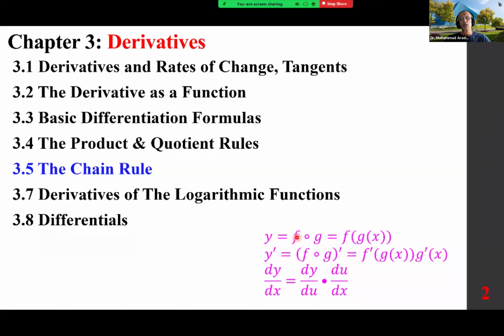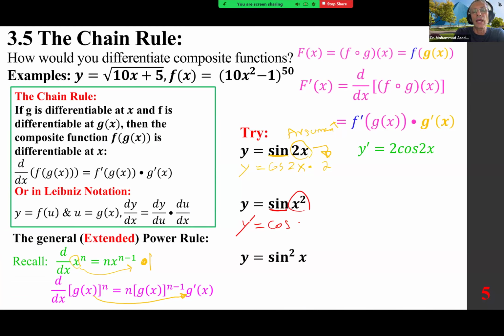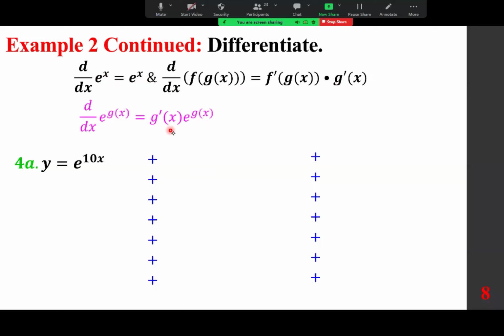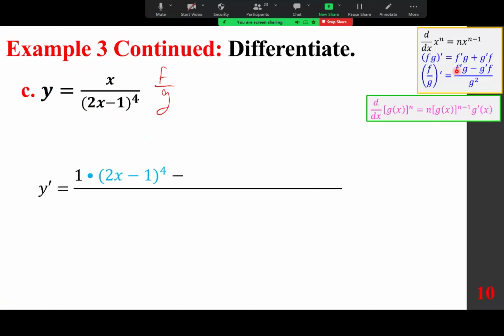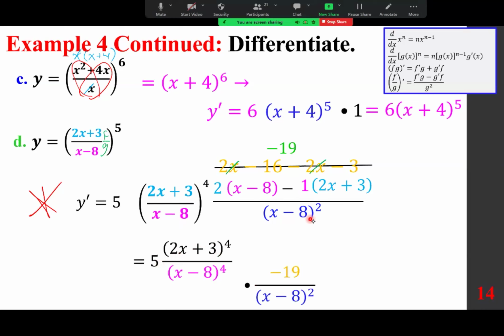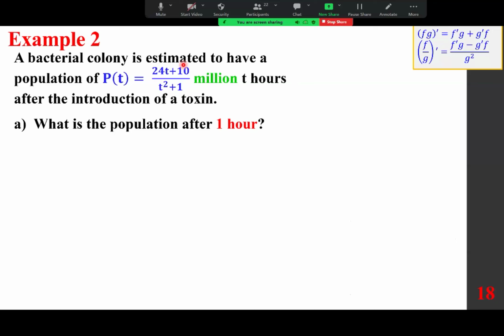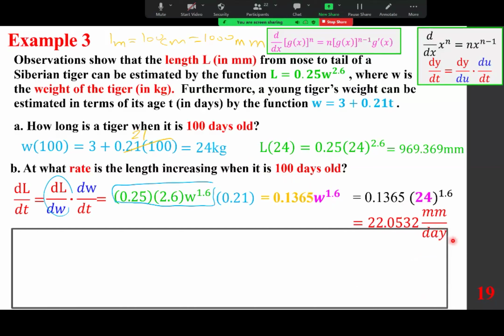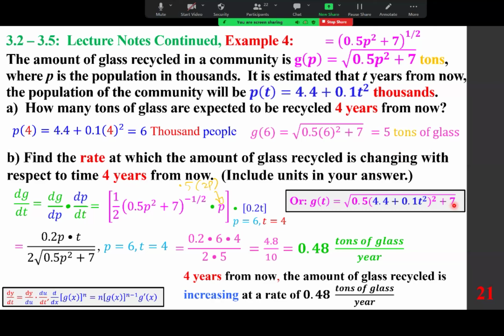2024 Fall Section 3.5 The Chain Rule Part 1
2024 Fall Section 3.5 The Chain Rule Part 1